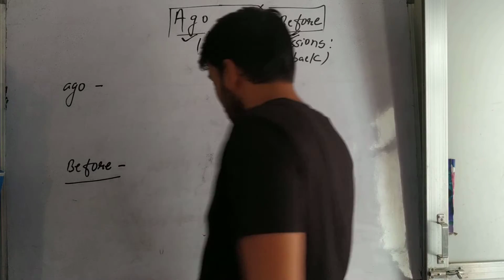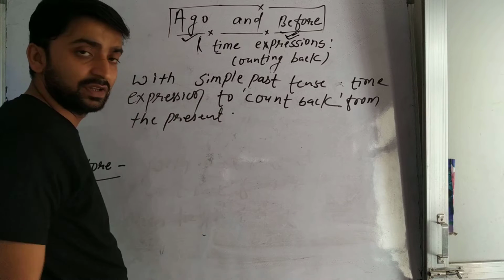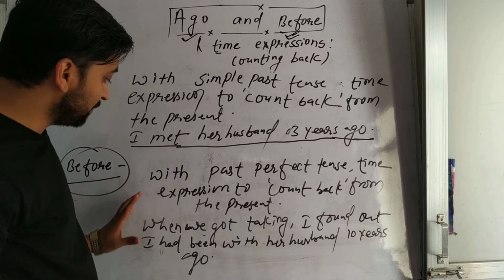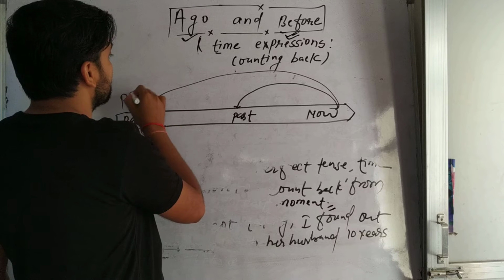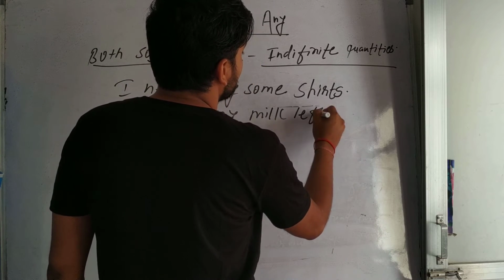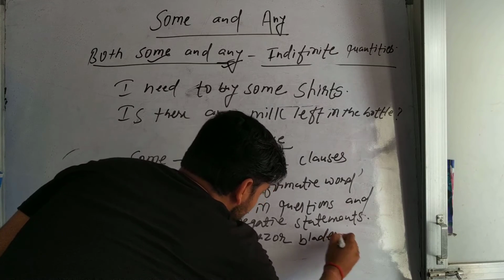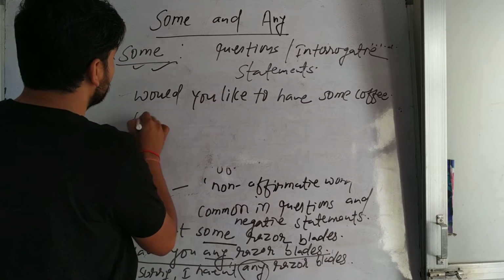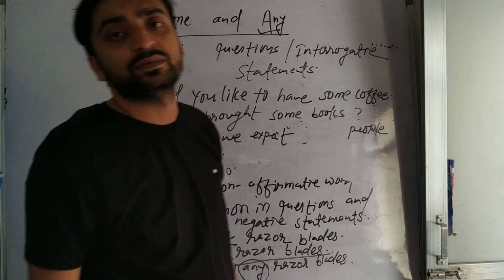Difference between ago and before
Difference between some and any